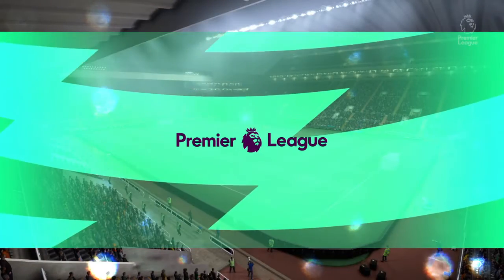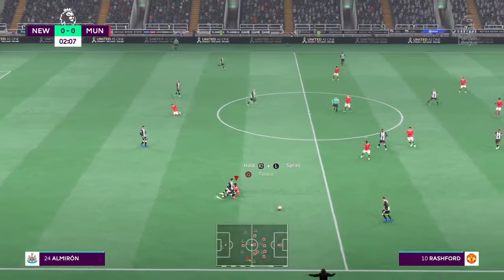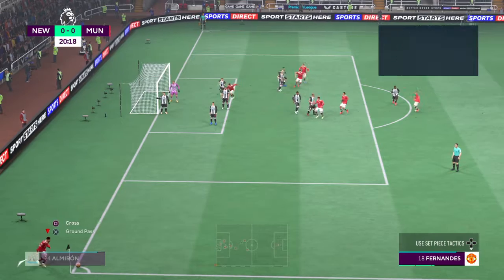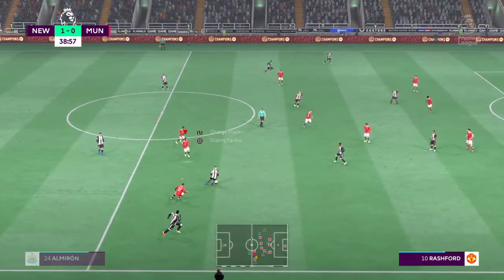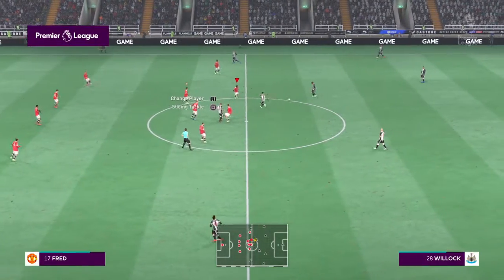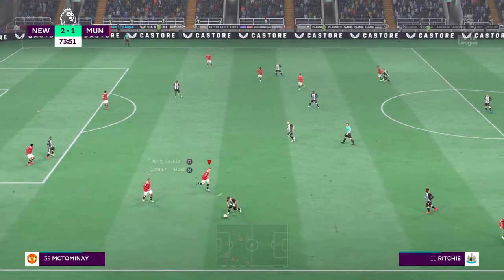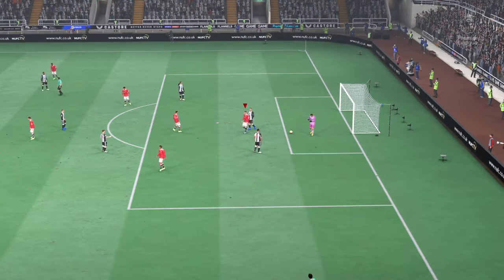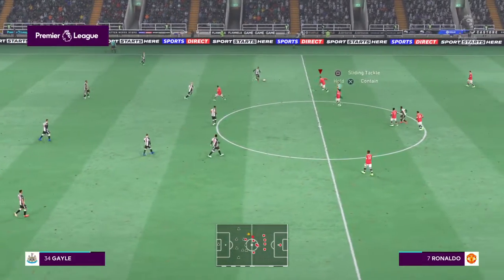FIFA 22 Gameplay PS4 | Newcastle United vs Manchester United | English premier league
After Extra Time